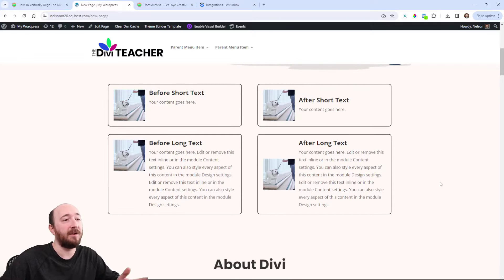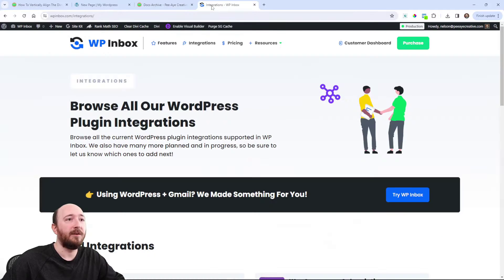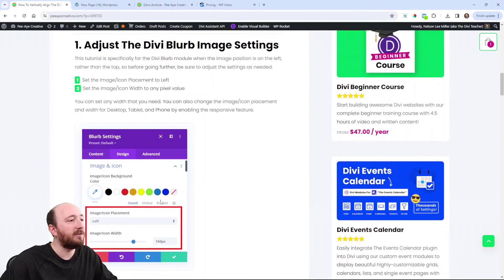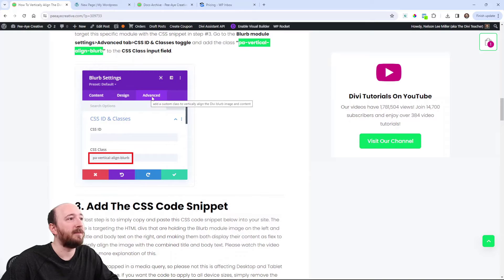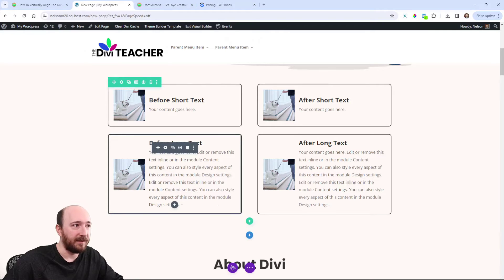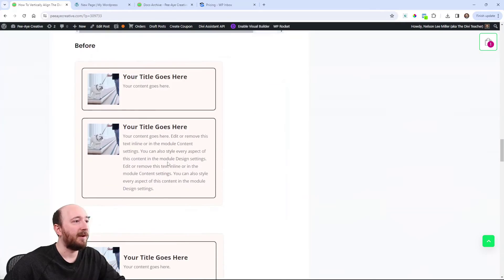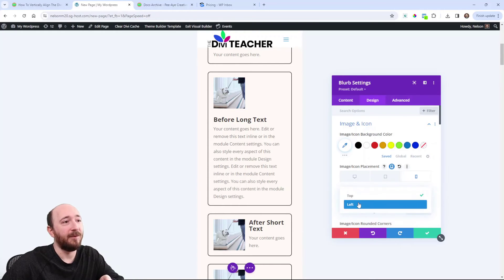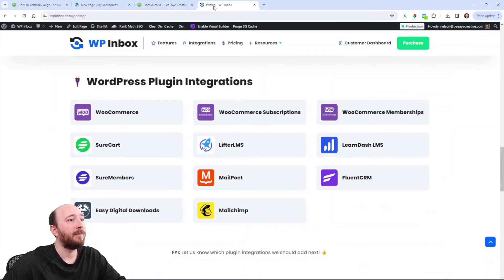How To Vertically Align The Divi Blurb Module Image/Icon And Text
If you are like me, you love the Divi Blurb module. But there is one thing I often seem to face as I am using the module. There is no good way to vertically center align the text with the image or icon when it is on the left side. I have been using some CSS to achieve this for quite a while, and I finally realized I needed to share it with others. You can see it live on our help center page or on our WP Inbox Integrations page. So here is the code, in this tutorial I will show you how to vertically align the Divi Blurb module image/icon and text when the image/icon is placed on the left.